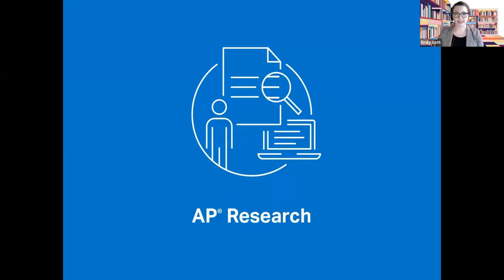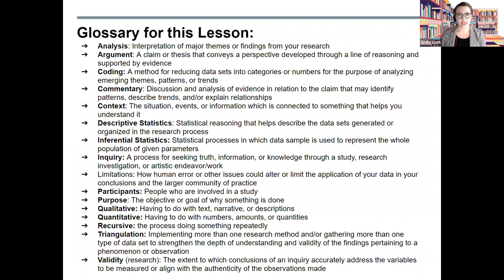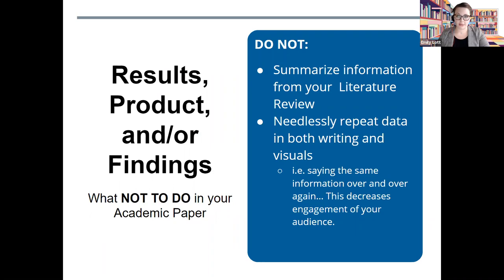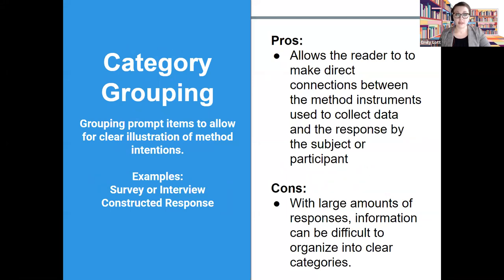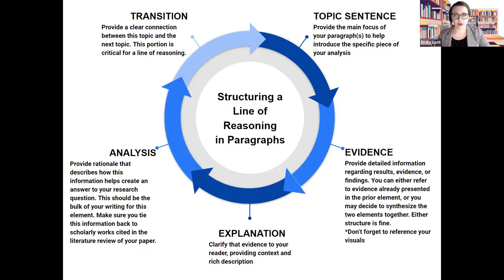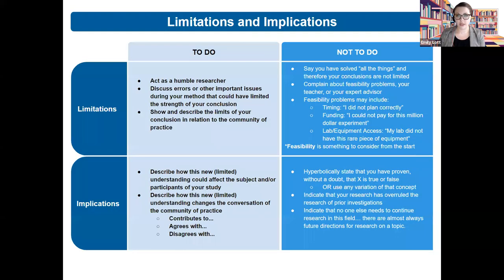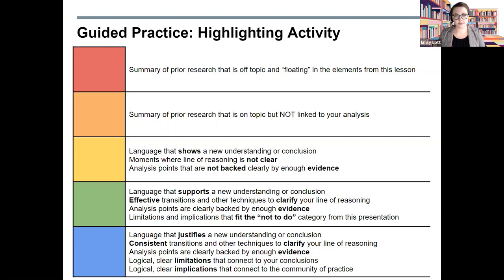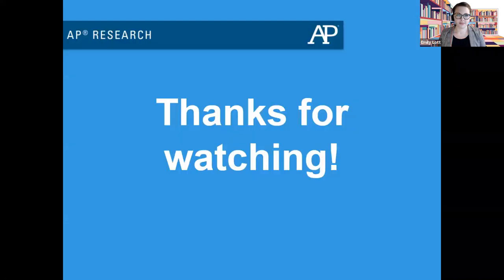AP Research: Building Your Argument and New Understanding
This AP Research lesson will support students with crafting and revising the Results and Conclusion elements of the Academic Paper.